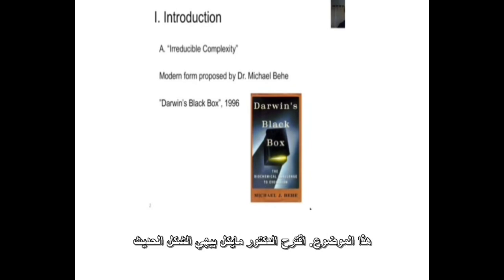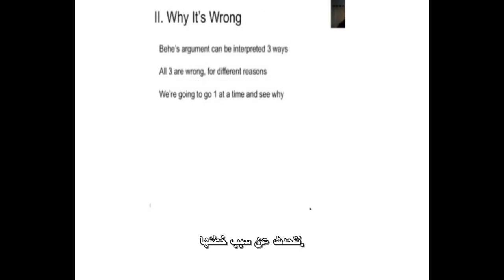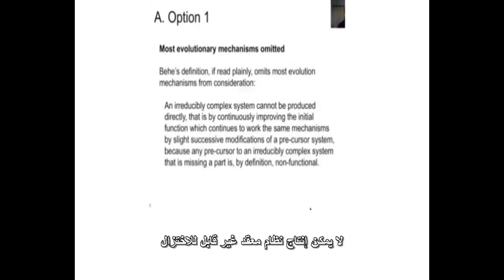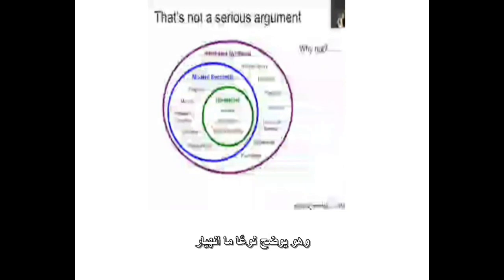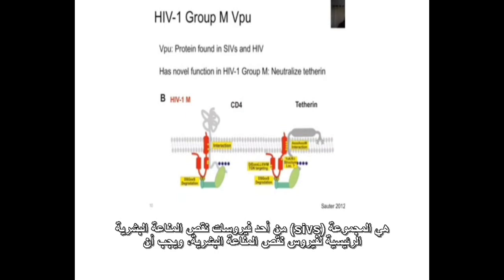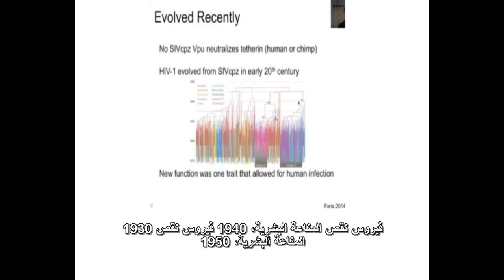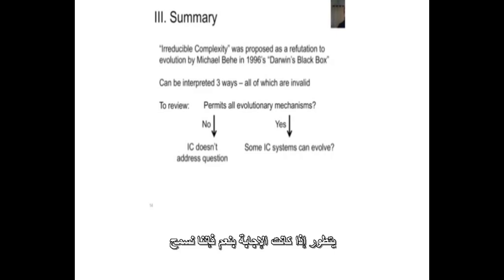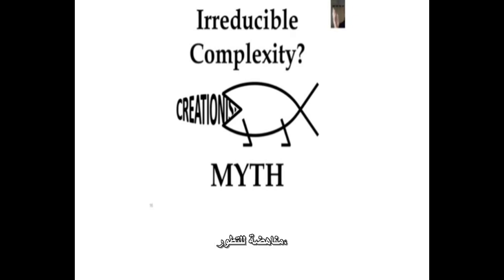أسطورة الخلق - دحض التعقيد الغير قابل للإختزال